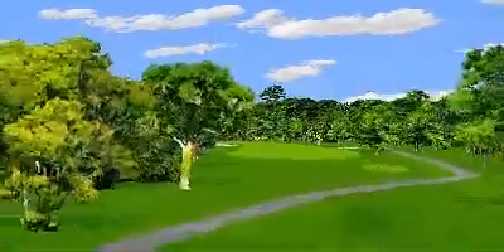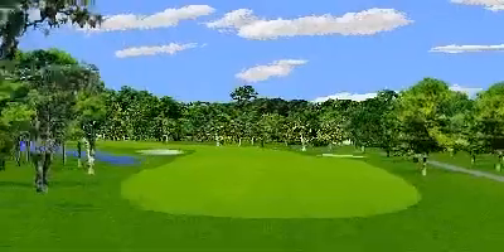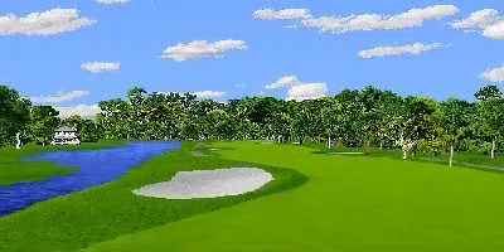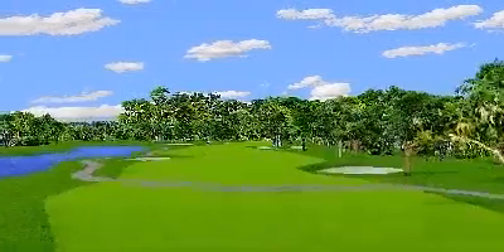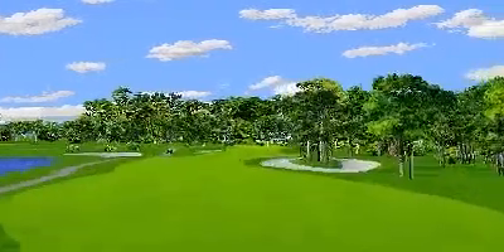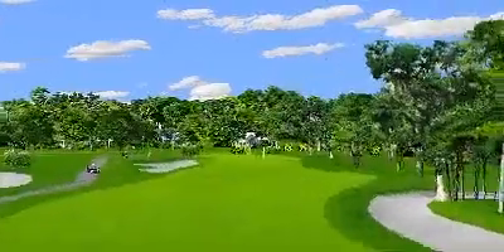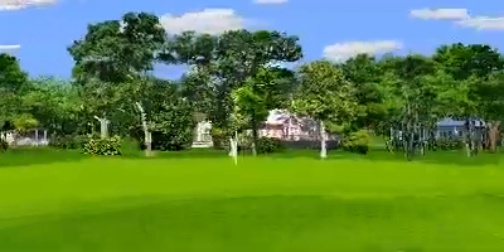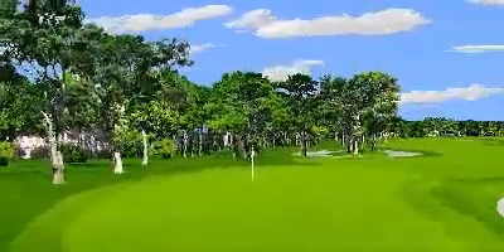Harbour Town Hole 05